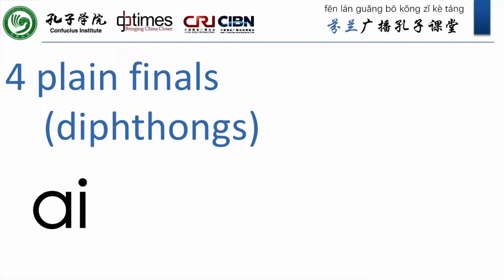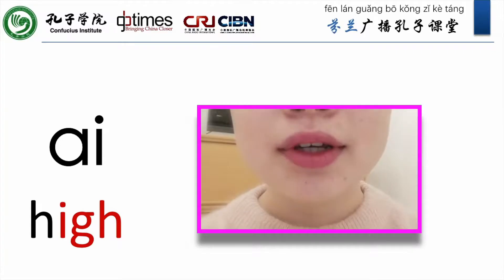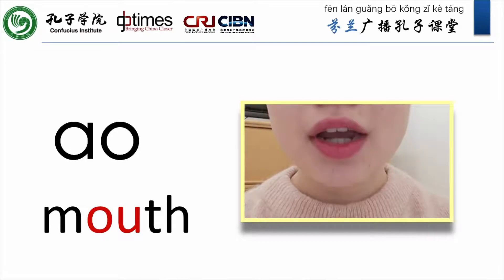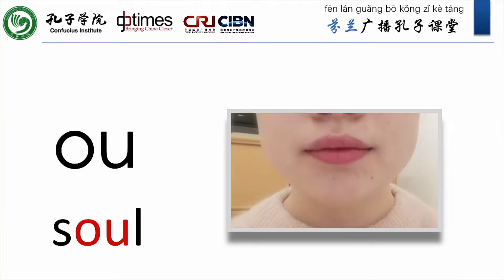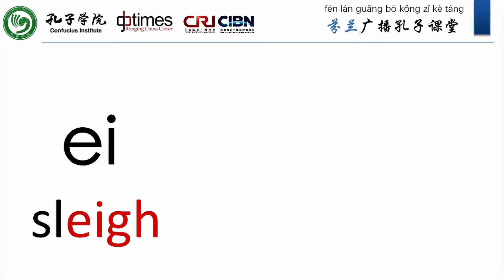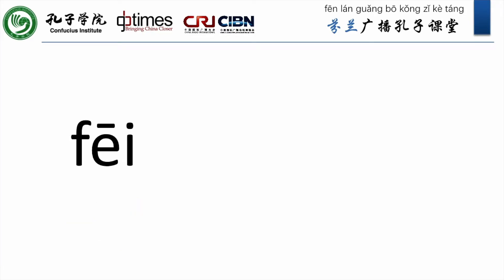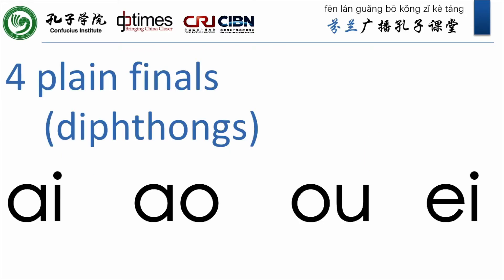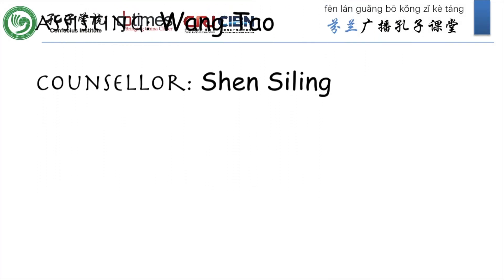Standard Chinese Pinyin Lesson 5: ai, ao, ei, ou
A beginner's course on Chinese Pinyin. A perfect way to start off your Chinese learning.